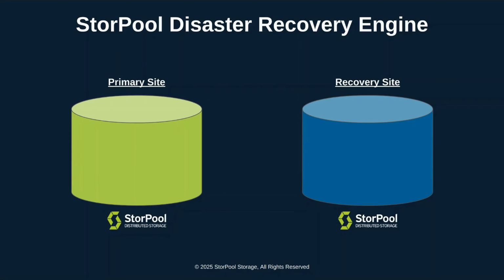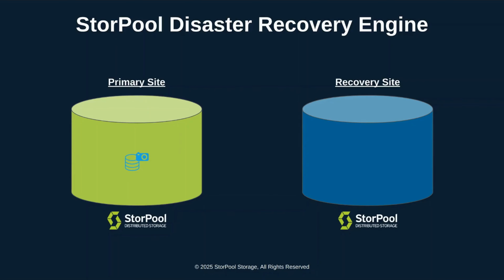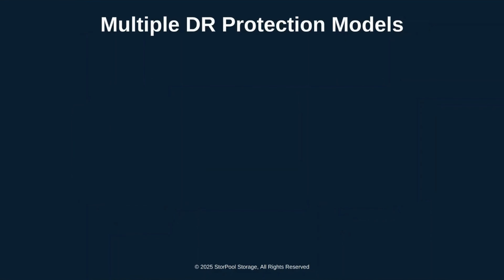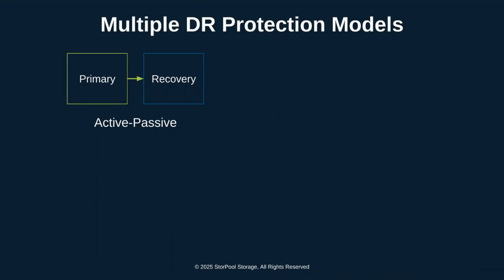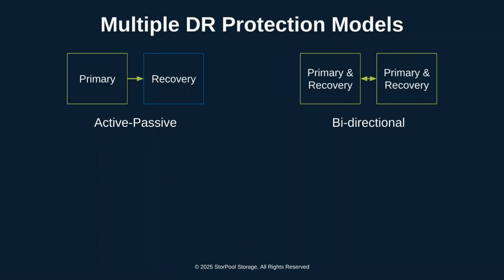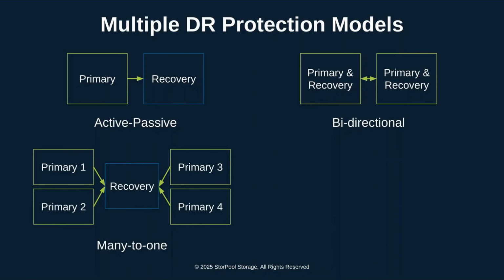StorPool Storage: Disaster Recovery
Disaster recovery, once thought of as a “nice-to-have” has become a “must-have” for modern businesses. A disaster recovery solution allows a business to keep running with full access to the data even in the event of a total data center failure. This video explains StorPool Storage’s Disaster Recovery Engine – the first-ever built-in automated disaster recovery solution for KVM-based clouds – which comes with our software-defined storage (SDS) solution without requiring any additional licensing.